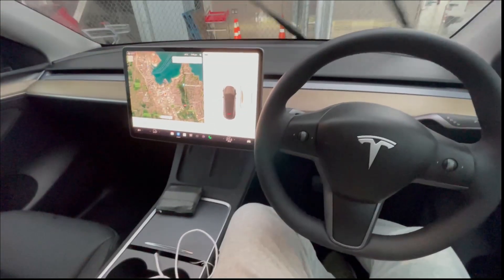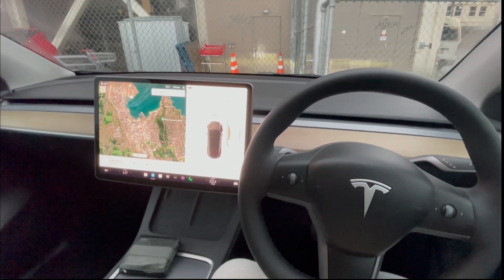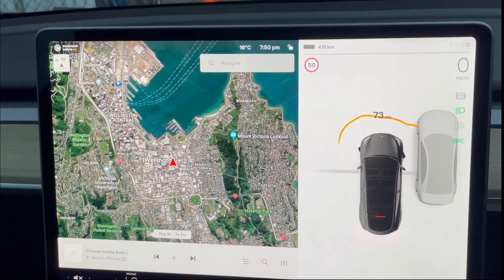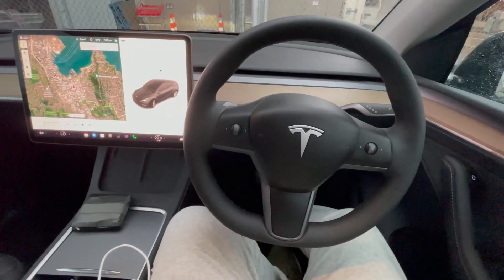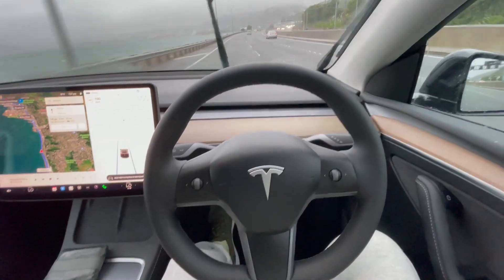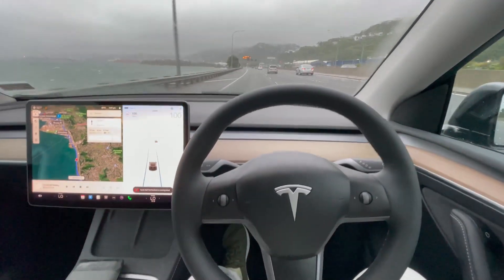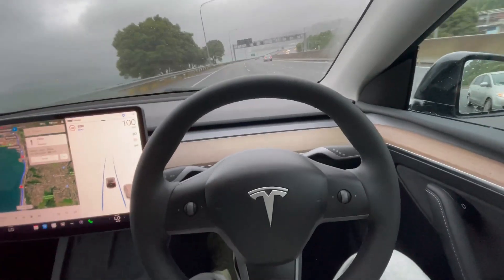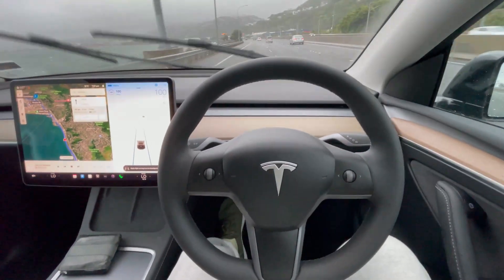Tesla Self Drive Demonstration | New Zealand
Experience the future of driving with a demo of Tesla self-drive capabilities. Watch as I take Tesla Model Y on a drive, showcasing the car's advanced Autopilot system and its ability to navigate, change lanes, and even park itself. See how the car's sensors and cameras work together to provide a seamless and safe self-driving experience. Get a glimpse of how autonomous driving technology is revolutionizing the way we think about transportation. Don't miss out on this exciting demo of Tesla's self-driving capabilities